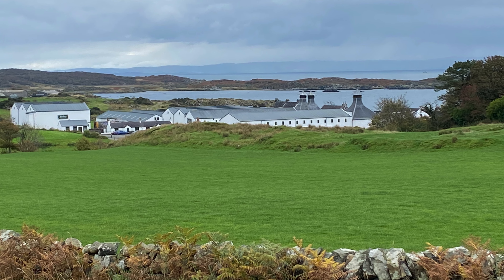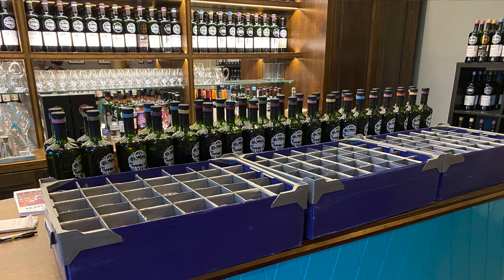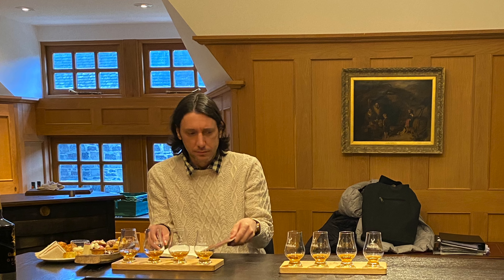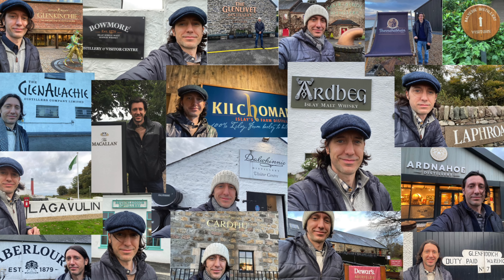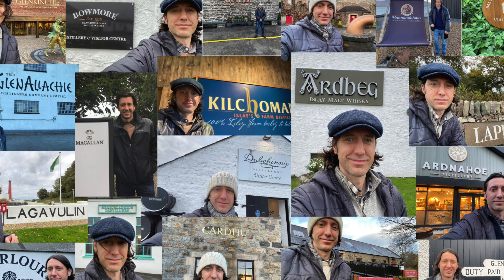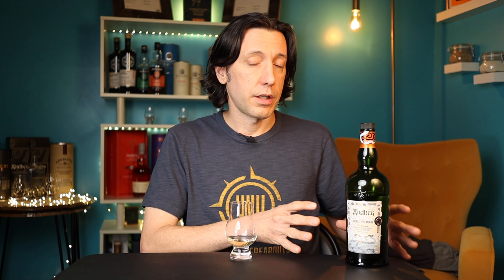Ardbeg Heavy Vapours Review - 2023 Committee Release Vs. the Ten Year - How Important is a Purifier?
2023's Ardbeg Committee Release is the Heavy Vapours. Ardbeg is one of a few distilleries in Scotland using a purifier - which blocks the heavier vapors distilled from the distill from reaching the resulting spirit. This 50.2% Non Age Statement release was distilled without the use of the Ardbeg purifier. In this video, I'll go over what makes this bottle special, taste it, compare it to the core Ten Year, and give my review in the context of the Heavy Vapours's inflated price.

Intro - 00:00
The Purifier - 01:13
Neck Pour Comparison - 02:29
Color - 03:28
Tasting - 04:03
Ten Year Comparison - 08:03
With Water - 08:48
Review - 10:03